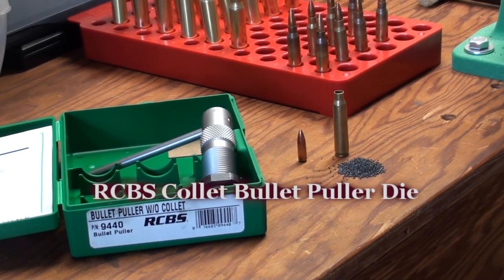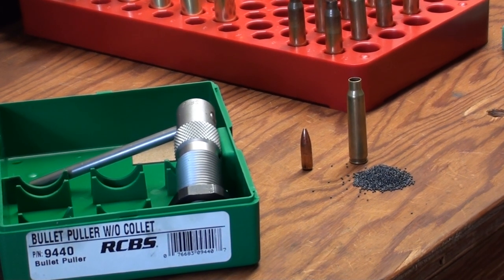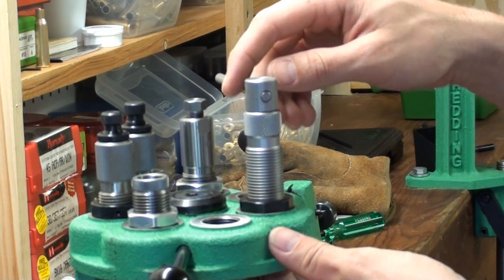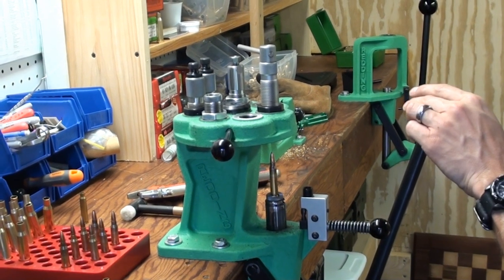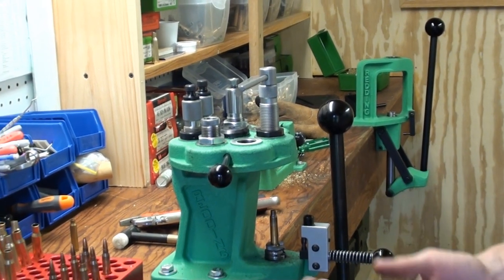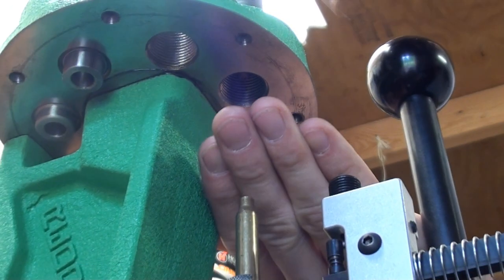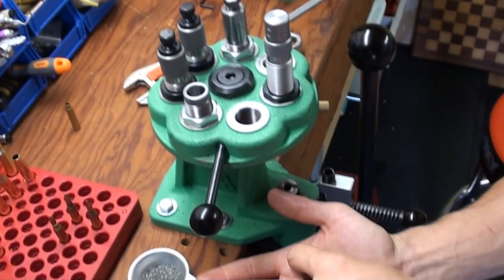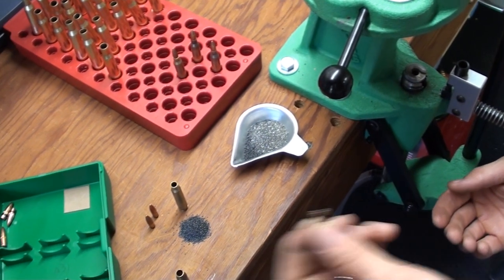RCBS Collet Bullet Puller Die